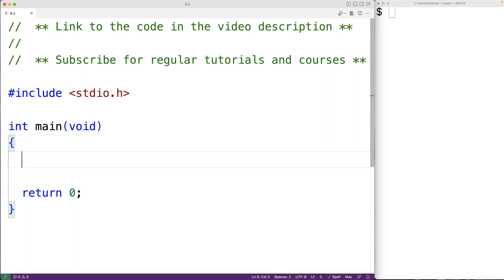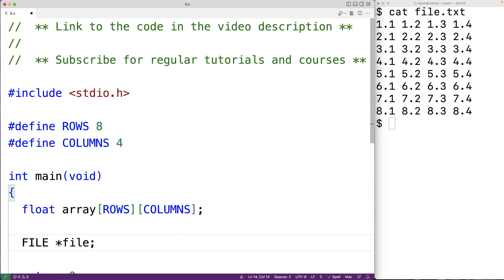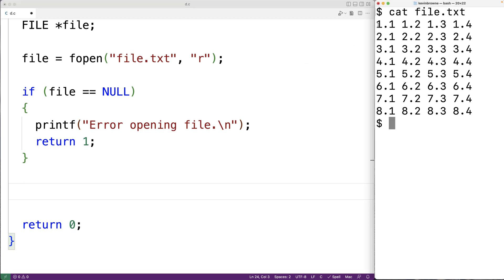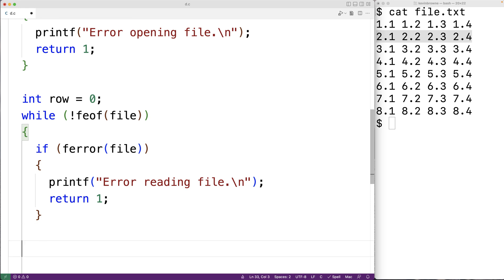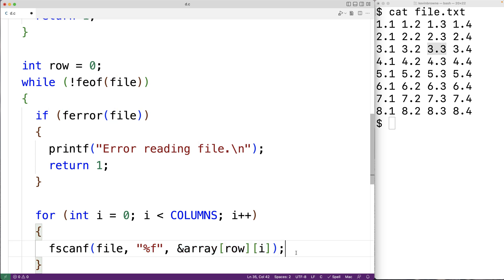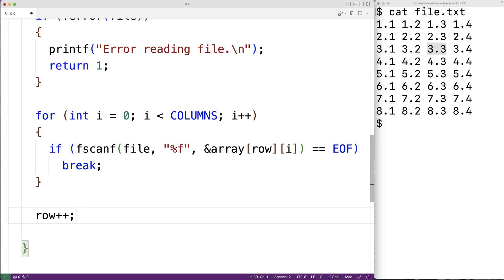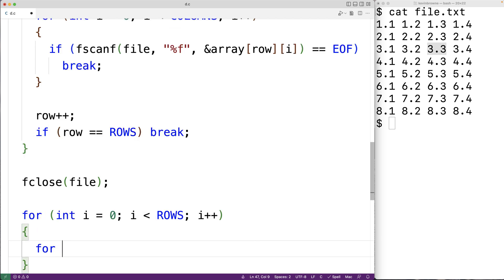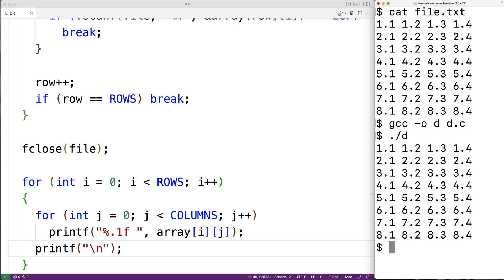Read Numbers In A File Into A 2D Array | C Programming Example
How to read rows of numbers stored on each line of a file and store them into a 2D array using C. Source code to build a portfolio that will impress employers!